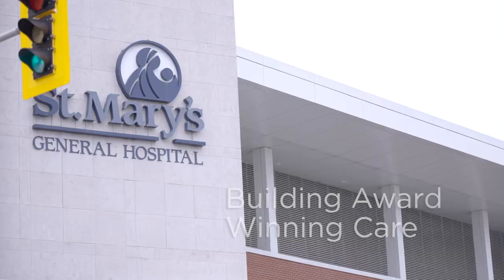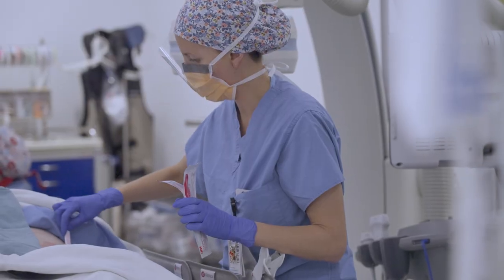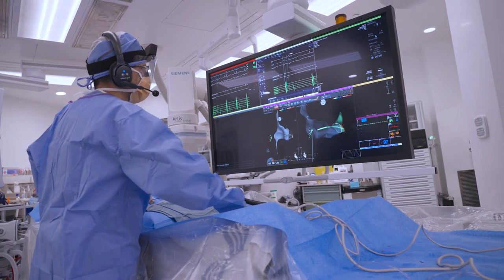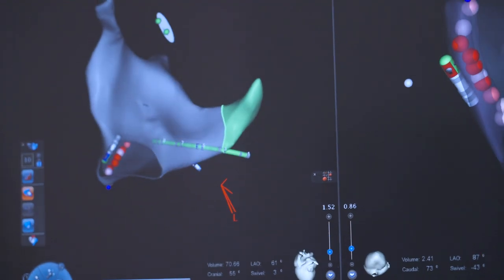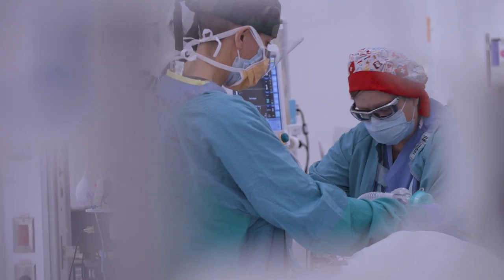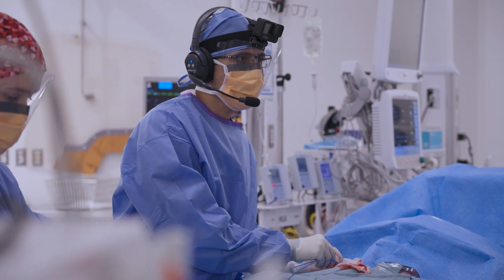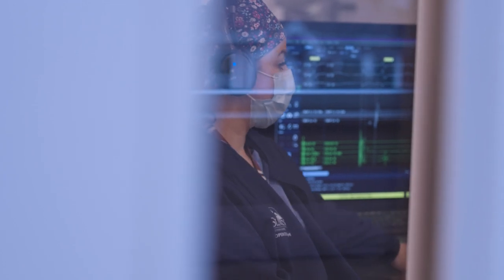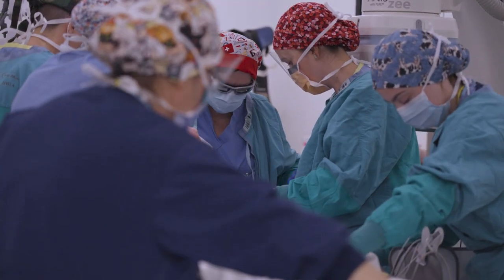Building Award-winning Care | Dr. Umjeet Jolly & the Electrophysiology (EP) Suite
The EP Lab at St. Mary's General Hospital received the prestigious Biosense Webster Centre of Excellence in Fluoroscopy Reduction Award. Watch as Dr. Umjeet Jolly explains the significance of this award and how this revolutionary procedure is benefiting patients and staff alike.

"By putting your trust in us, we will do our very best to
make St. Mary’s the best cardiac center in Canada"
Dr. Umjeet Jolly, Electrophysiologist and Lead for the Heart Rhythm Program